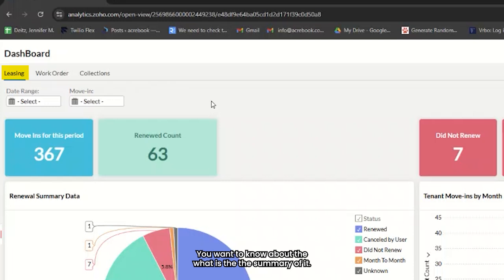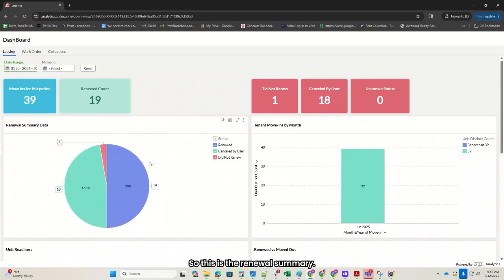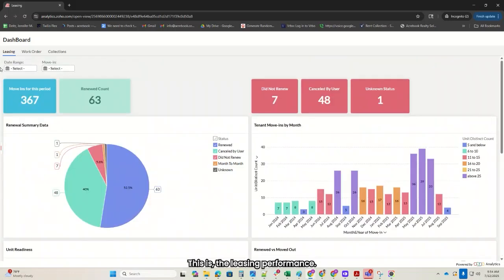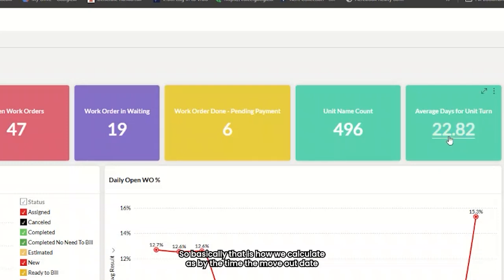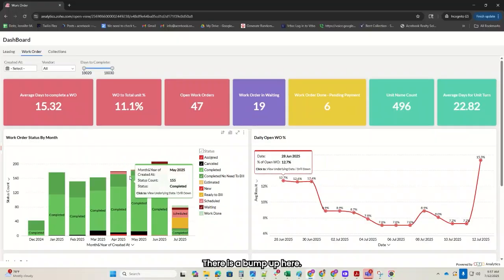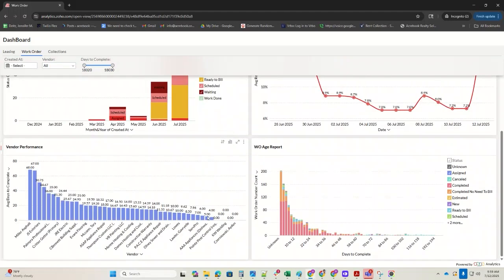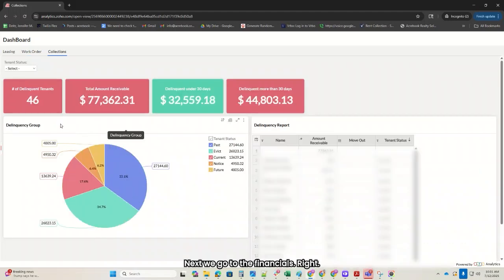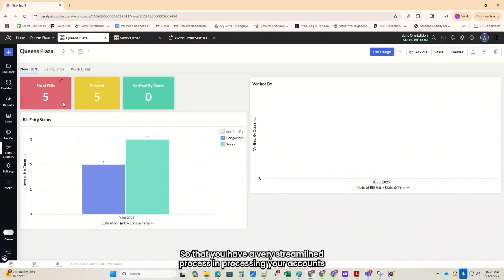Property Metrics and Financial Analysis – AcreBook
📊 Understanding Real Estate Metrics = Smarter Decisions
From occupancy rates to NOI, knowing your numbers is key to maximizing performance. In this episode, we break down the essential real estate metrics every property manager and investor should track—and how Acrebook helps you analyze them with clarity.

✅ Track what matters
✅ Make data-backed decisions
✅ Boost your ROI with smarter insights

🎯 Because guessing is risky—metrics make money.